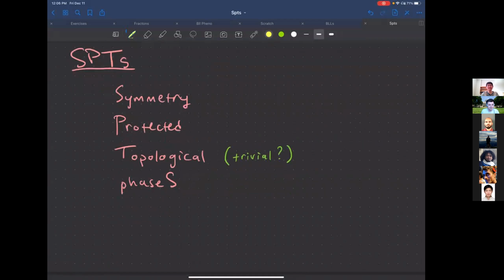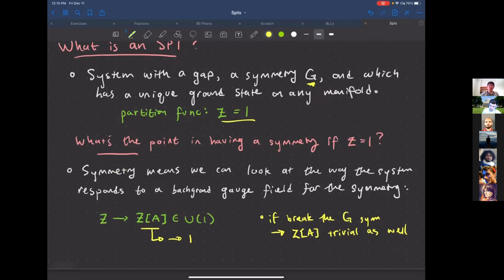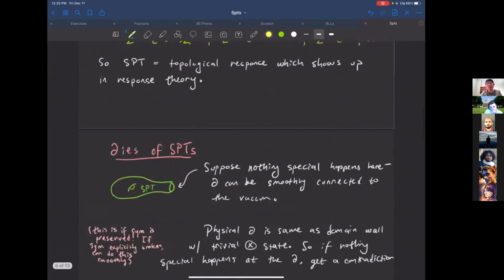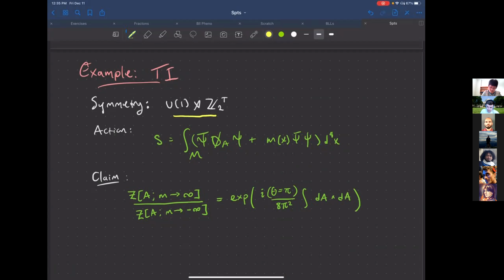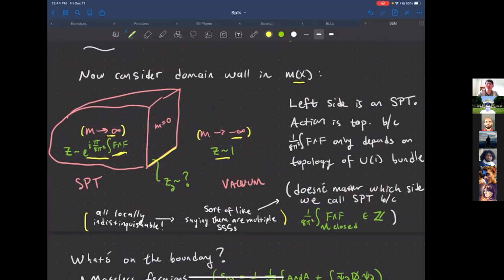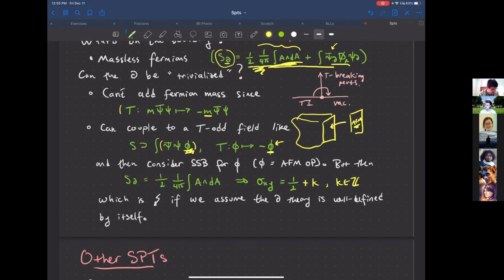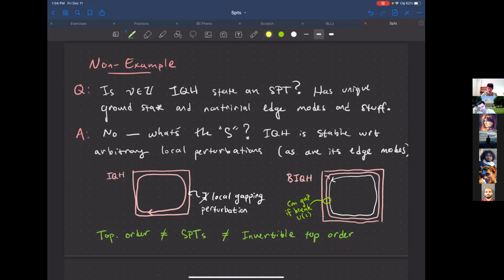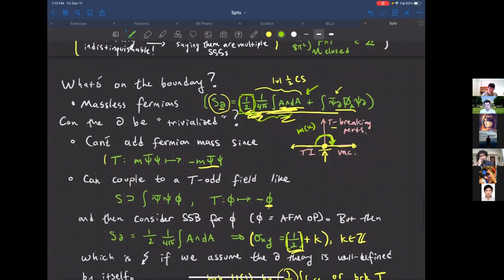Symmetry Protected Topological phaseS